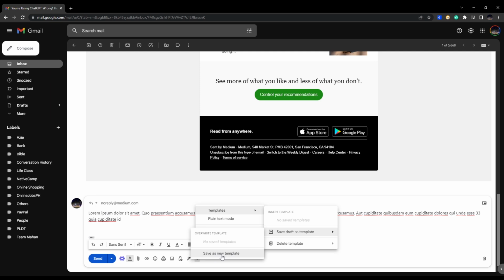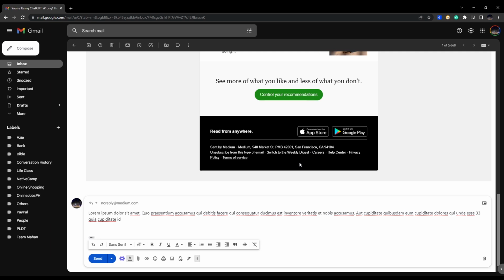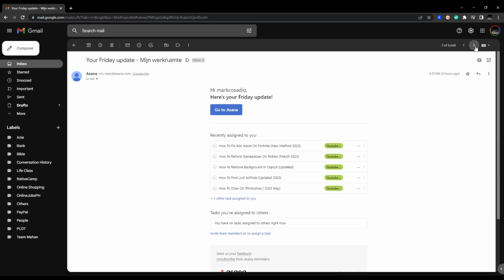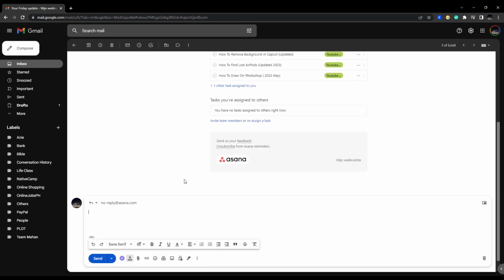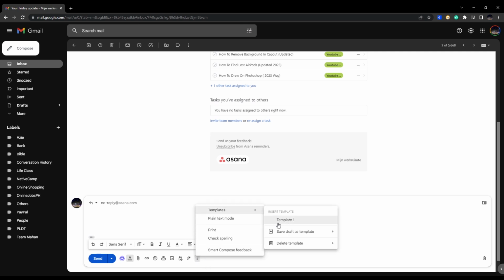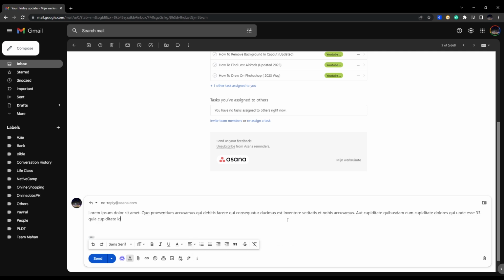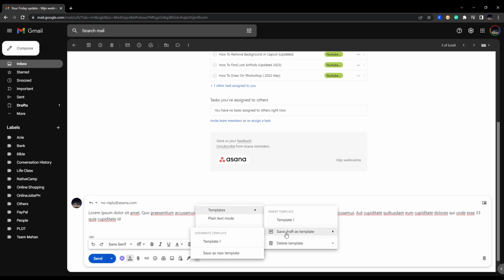How Do You Set Up Templates on your Gmail Account 2024 tutorial2024 gmailaccount gmail #2024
Setting up email templates in Gmail is a great way to save time if you frequently send similar emails. Here’s how to create and use templates in Gmail as of 2024:

Step 1: Enable Templates in Gmail
Before you can use templates, you need to enable the feature in Gmail's settings.

Open Gmail:

Log in to your Gmail account.
Access Settings:

Click on the gear icon in the top-right corner of the Gmail interface.
Select "See all settings" from the dropdown menu.
Go to Advanced Settings:

Navigate to the "Advanced" tab.
Enable Templates:

Find the "Templates" option and select "Enable."
Scroll down and click "Save Changes."
Step 2: Create a Template
Once templates are enabled, you can create and save them for future use.

Click the Compose button to start a new email.
Write Your Template:

Draft the email that you want to save as a template. Include the subject line and body of the email. You can also include formatting, links, and images.
Save as Template:

Click the three dots (More options) in the bottom-right corner of the compose window.
Hover over "Templates."
Click on "Save draft as template."
Then, select "Save as new template."
Name Your Template:

A pop-up will appear asking you to name your template. This name will be what you select later when using the template.
After naming, click Save.
Step 3: Use a Template

Click Compose to start a new email.
Insert Template:

Click the three dots (More options) in the bottom-right corner.
Hover over "Templates."
Choose the template you want to use from the list of saved templates.
Customize and Send:

The template will populate in the email body. You can customize it as needed before sending.
Step 4: Manage and Update Templates
You can update or delete templates as your needs change.

Overwrite an Existing Template:

To update a template, compose a new email with the changes, then save it as a template using the same name. Gmail will ask if you want to overwrite the existing template.
Delete a Template:

To delete a template, go to Templates  Delete template and select the template you want to remove.
Tips for Using Templates Effectively
Use Placeholders: Consider using placeholders (e.g., [Name], [Date]) in your templates to remind you where to personalize the content.
Organize Templates: If you use many templates, keep them organized by naming them clearly, possibly with prefixes or categories.
Regularly Review: Periodically review and update your templates to ensure they remain relevant and effective.
By following these steps, you can streamline your email communication by setting up and using templates in Gmail, saving you time and ensuring consistency in your messaging.